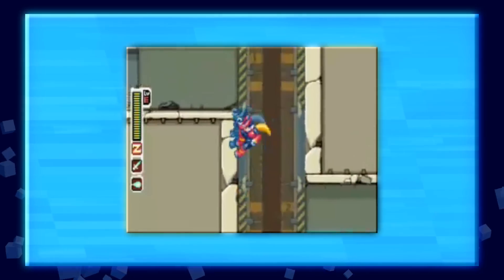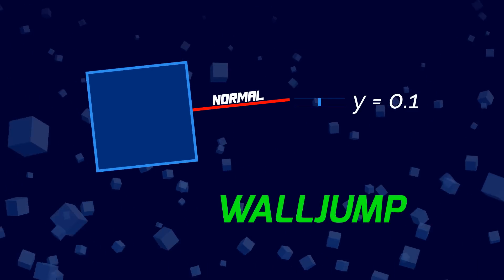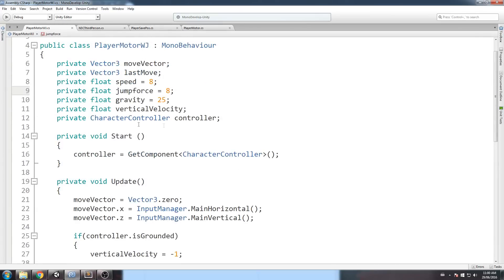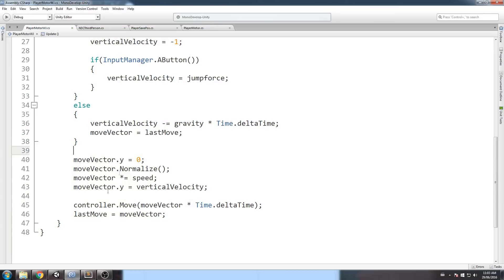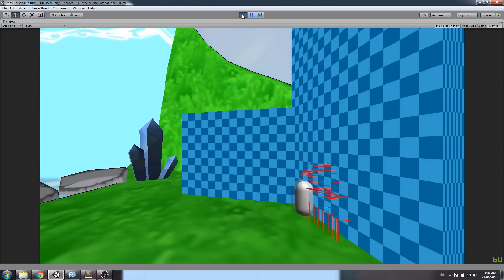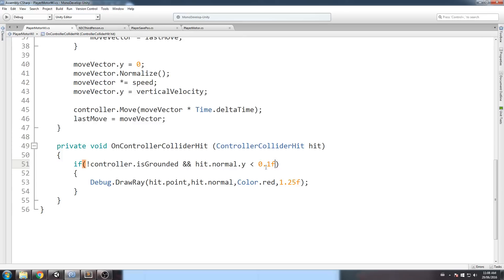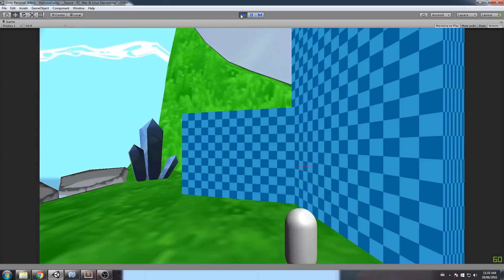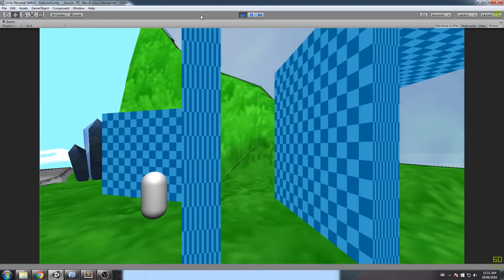Wall Jump (Wall Bounce) - Game Mechanics - Unity 3D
Wall Jump, in this tutorial we talk about and implement the wall jump. It is a fairly easy implementation that enhances greatly the gameplay of your game. We fetch the impact point in between the wall and the player and triangulate it. Once we have the triangle mesh we then look at its world orientation and calculate the normal vector of it, which we then use in our bouncing motion.

More content!